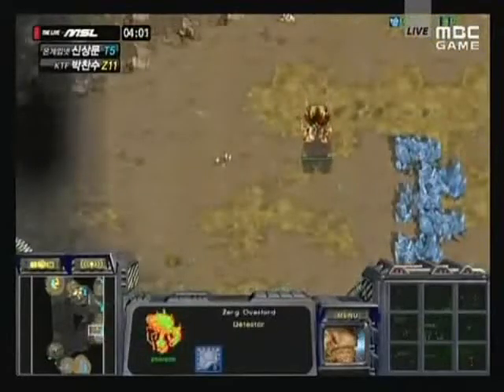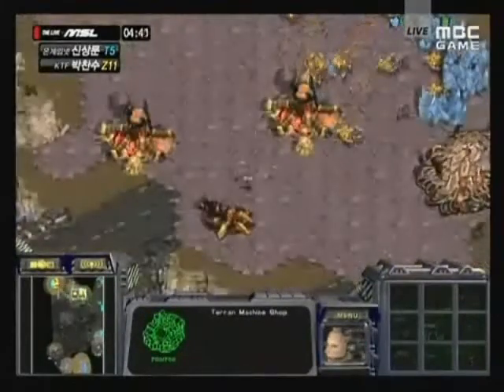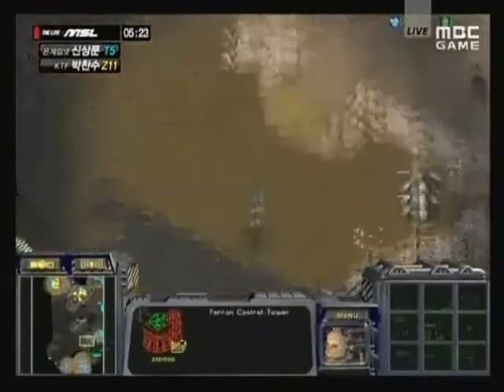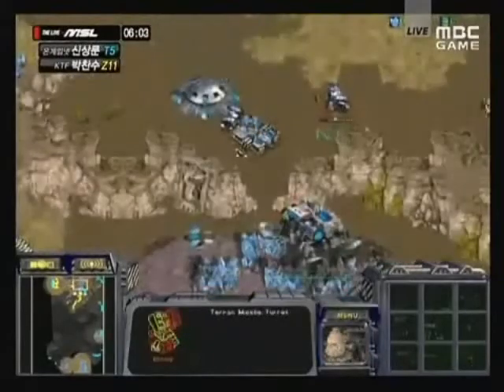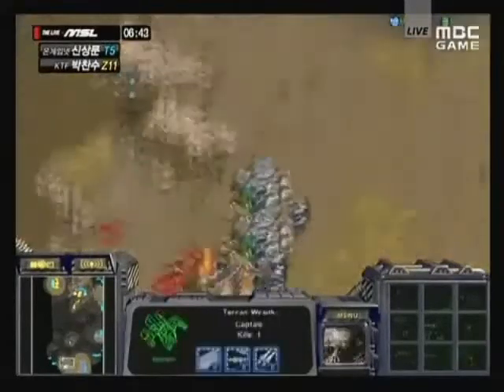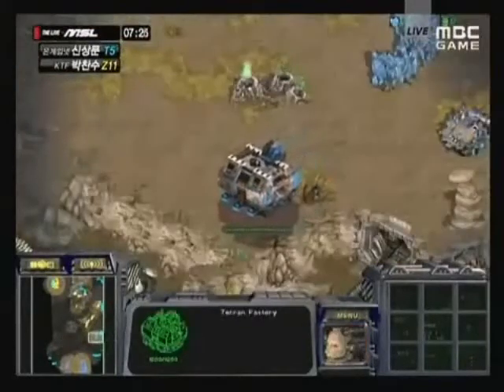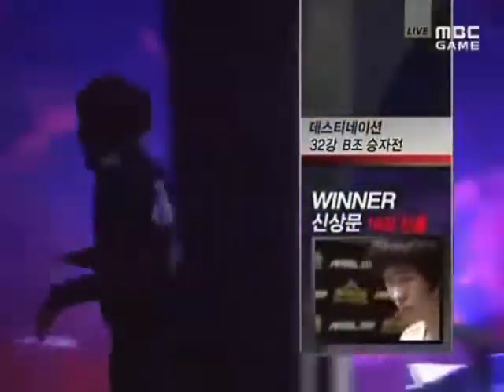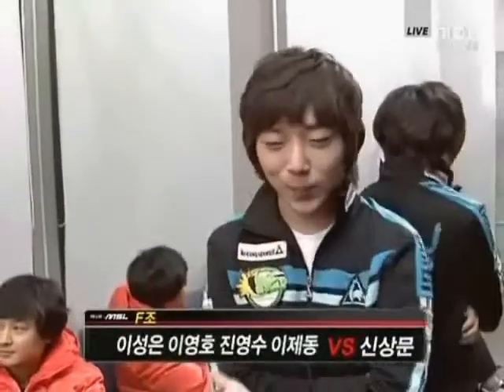Lost Saga MSL Ro32 Group B Game 3: PART 2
Lost Saga MSL Ro32 Group B Game 3
Luxury: Yellow Zerg
Leta: Light Blue Terran
Map: Destination